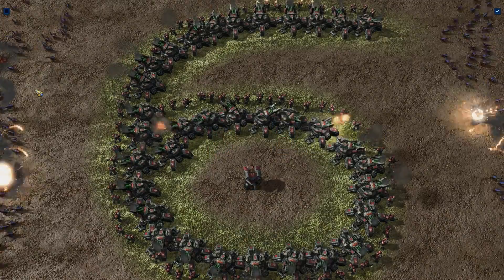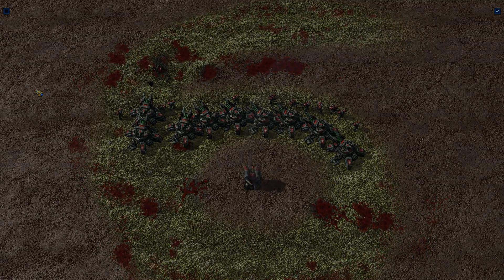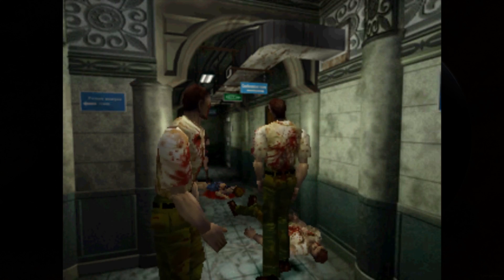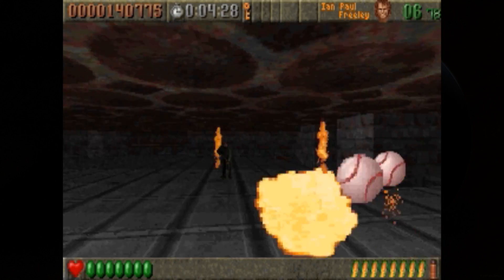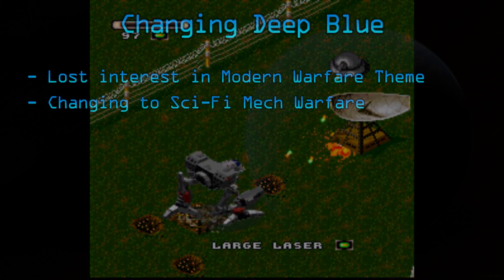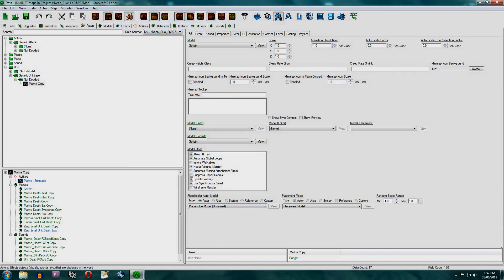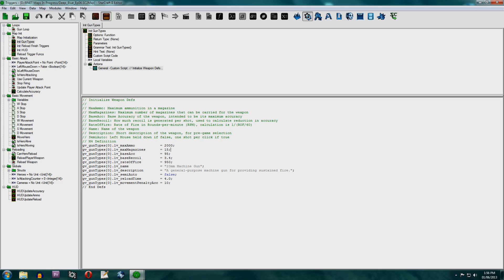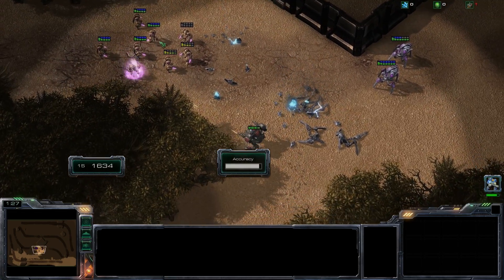Deep Blue - Ep.06 "The Switch" StarCraft II Modding Series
Episode #06 of Deep Blue, a StarCraft II map making series. In this episode, I discuss "Changing Design Direction" by showing off some games that did this. I also demonstrate this on Deep Blue by taking the map in another direction.

"Deep Blue" is series about StarCraft II modding. We make a custom map from scratch using the StarCraft II Galaxy Editor and show it's development from start to finish and beyond. For this series, we'll be making an "Aeon of Strife" map (AOS for short). But it's not just about SC2 modding, we also discuss game mechanics and game design theory as we edit the map.